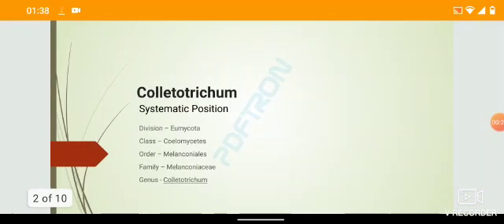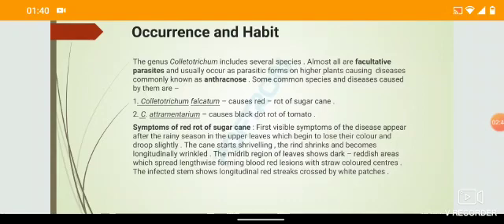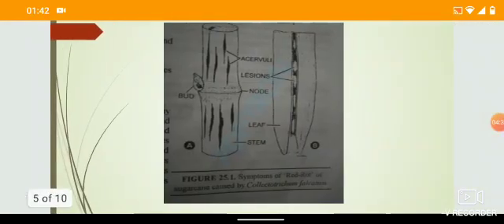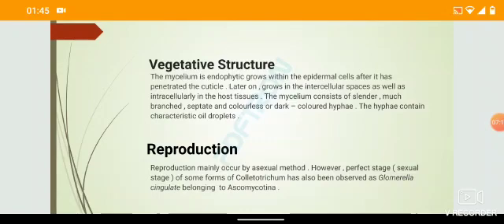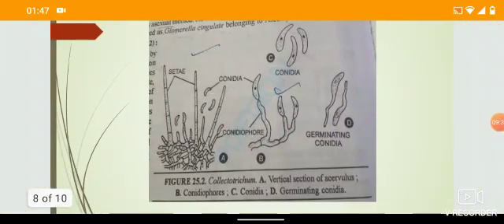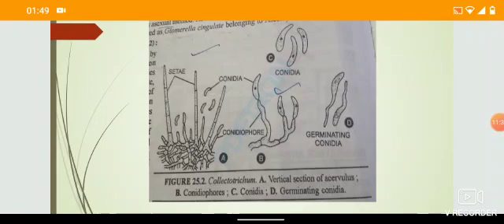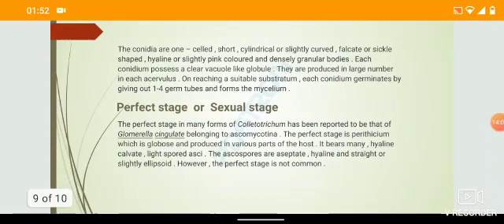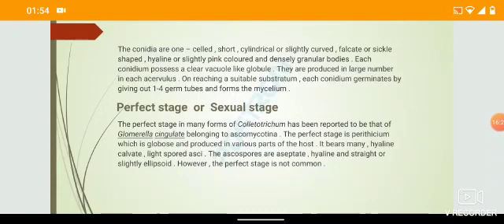Colletotrichum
Video from Dr. Reena Batta